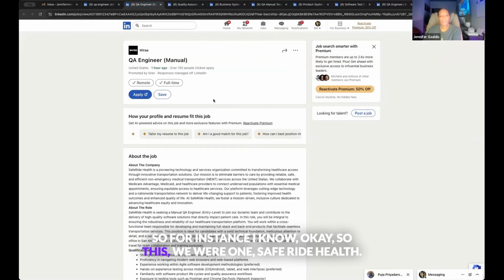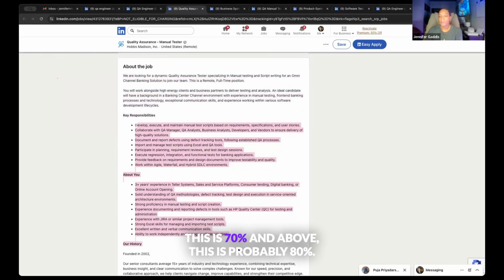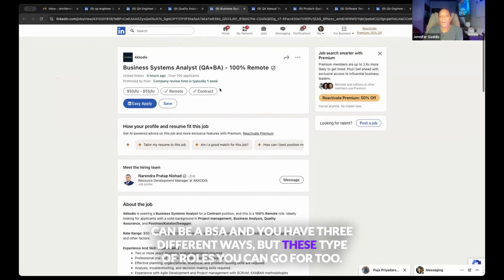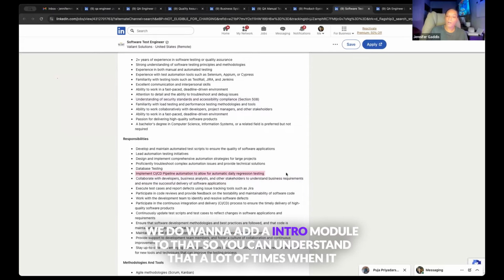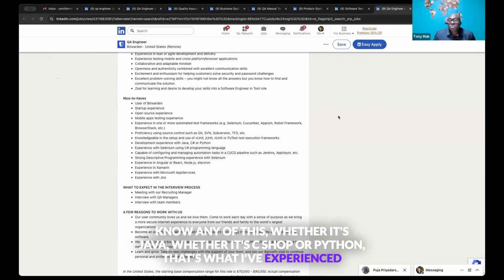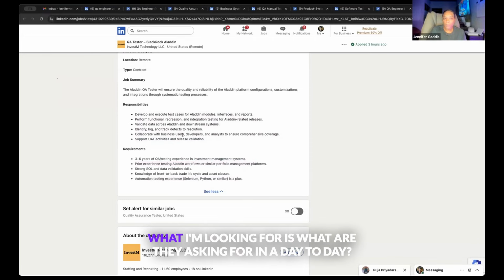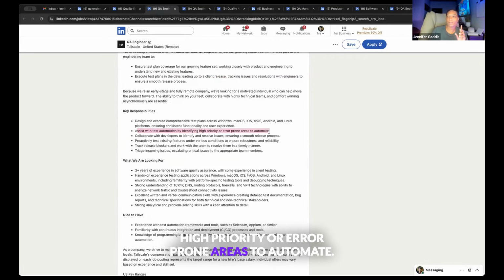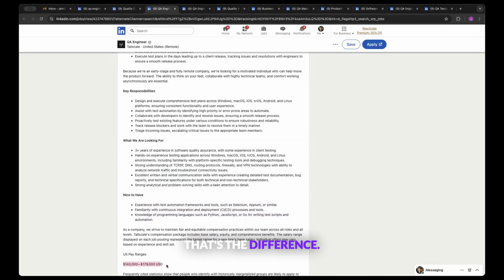Why QA Is Still the Smartest Tech Career in 2026 (Even With AI Rising)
Are you worried that AI and automation are taking over tech jobs?

The truth is — AI won’t replace you. But a person using AI with the right SKILLS will.

In this video, I’ll walk you through exactly why Quality Assurance (QA) is still one of the most in-demand, beginner-friendly, and AI-proof tech careers in 2026 — and how YOU can start with no experience, no degree, and no coding background.

🧠 Human + AI + Automation is the winning formula.
And with QA, you can work alongside technology, not against it.

🔑 What You’ll Learn:

✅ I'll review several QA roles a newbie can position for TODAY!

🎓 Want to learn the exact skill that 200+ students have used to land tech roles?

Got questions about switching careers? Not sure if QA is right for you?
Drop them below — I respond to every comment.

Ready to learn more?

Already a Manual QA or went to a bootcamp, join me in this 30 days to Jr. Automation Engineer Experience and increase your salary potential by $20k-$50k